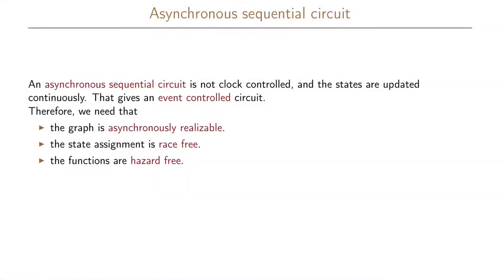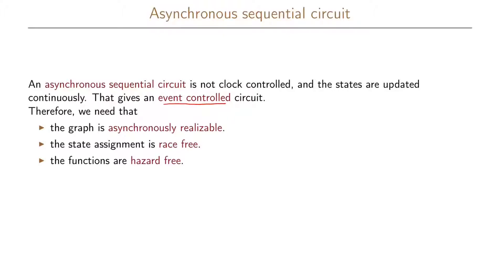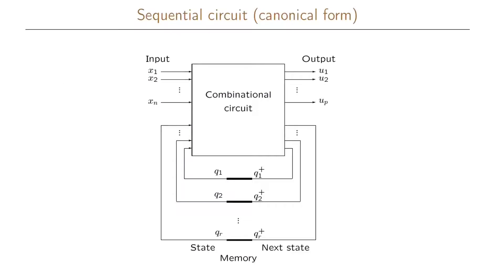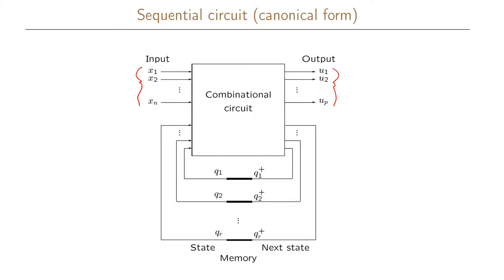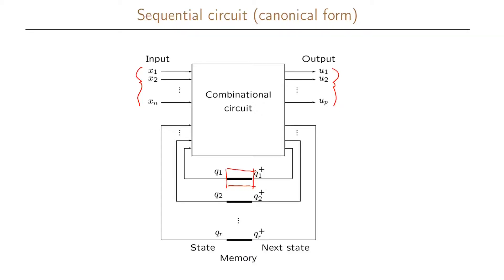11.6 Asynchronous Sequential Circuit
We list the requirements for constructing an asynchronous sequential circuit from our state transition graph. We also give the canonical form for the asynchronous sequential circuit. This is identical to the synchronous sequential circuit with the important difference that the D-elements are short circuited (removed).